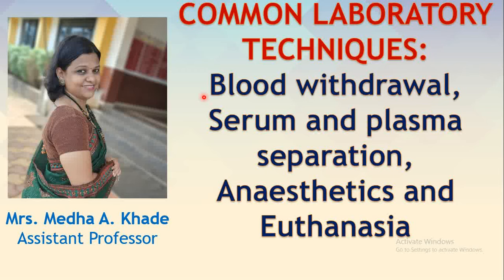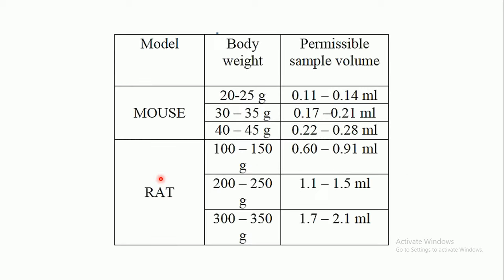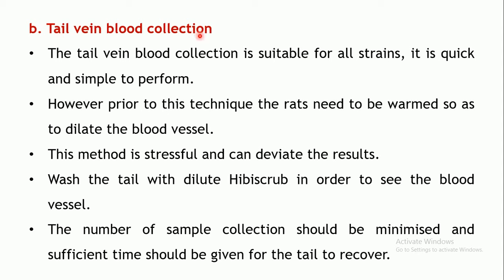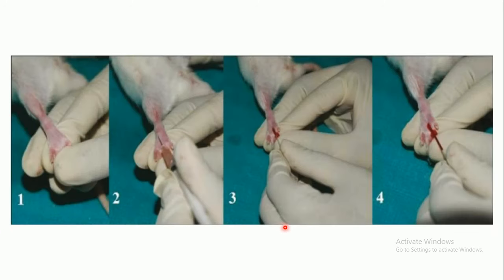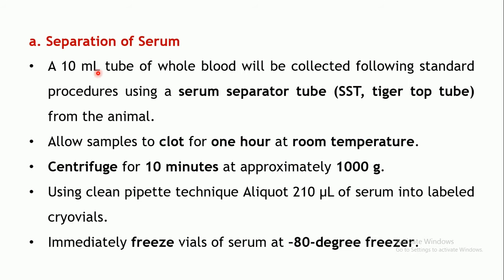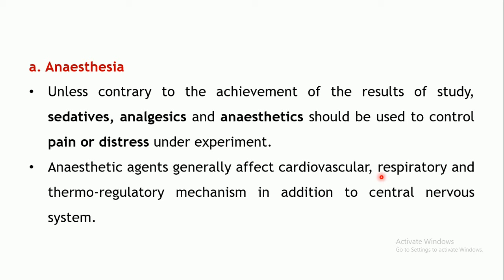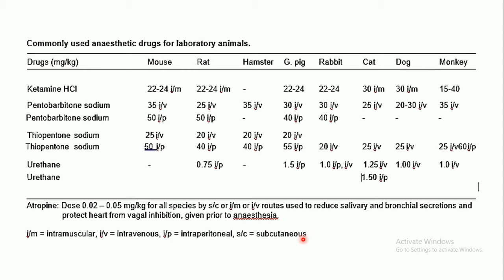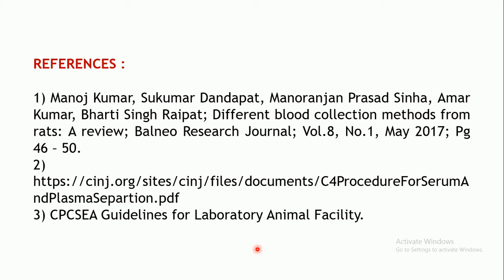COMMON LABORATORY TECHNIQUES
This video explains the common laboratory techniques such as Blood withdrawal, Serum and plasma separation, Anaesthetics and Euthanasia